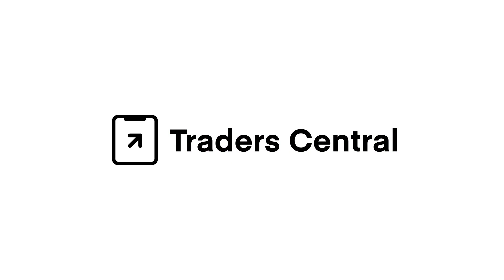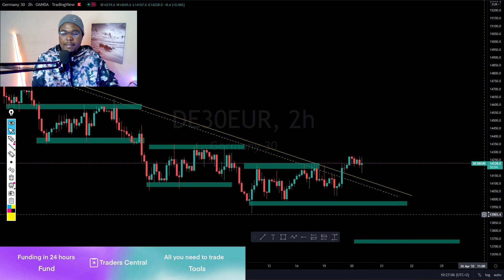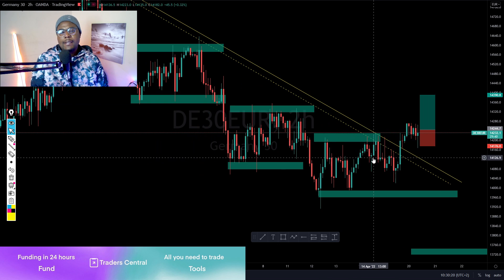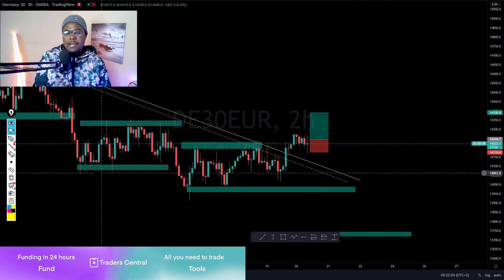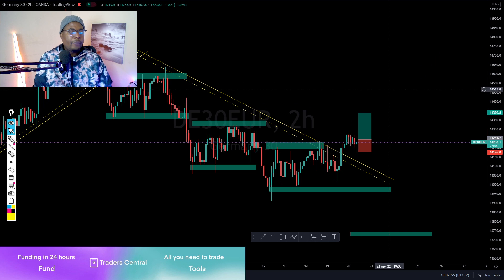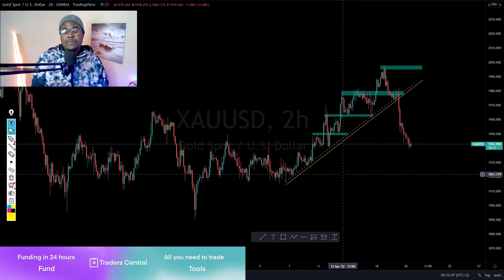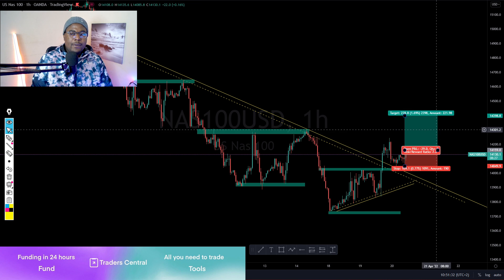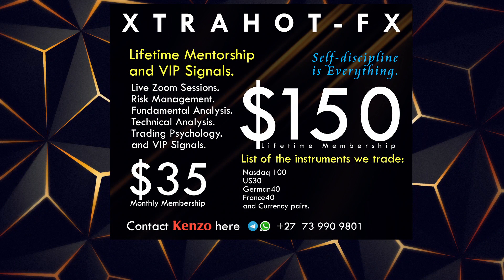Forex Daily Analysis | NASDAQ 100, US30 & USOIL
My Services:
Lifetime Mentorship and VIP Signals $150
Monthly Signals $35
Signal Indicator $60
Win a prize worth between $5 and $400, simply trade enough lots to meet the requirement for the prize levels below.
Bitcoin Payment available
BITCOIN : 3JwfZFYJ2iQXA7gwXcy8yXFvhxf2CLPd1L
Open an account with Moomoo and get a free stock from $3 to $3500
Recommended Brokers:
Here is my daily analysis for NASDAQ 100, US30, DAX30, GOLD & USOIL.
I'm on Instagram as @xtrahot_forex
0:00 INTRO
1:40 GERMAN40
5:29 GOLD
10:09 USOIL
13:22 US30
18:54 NASDAQ 100